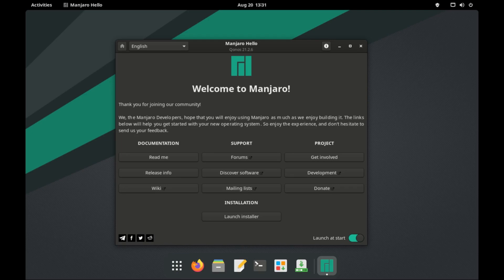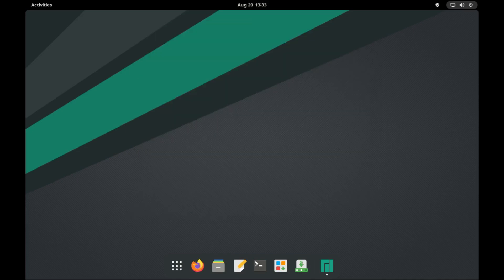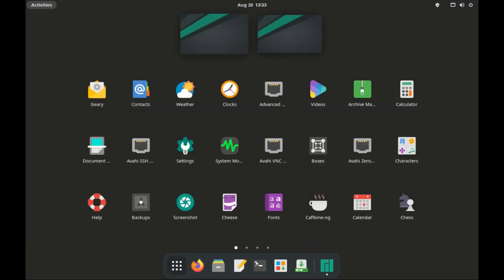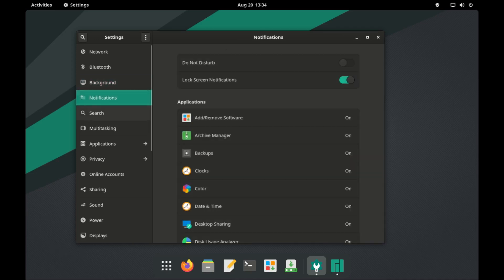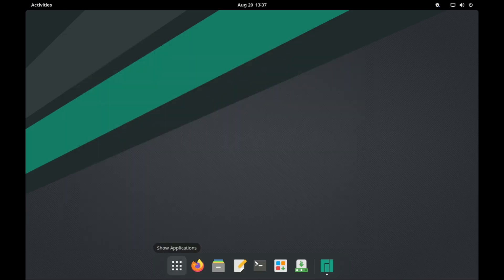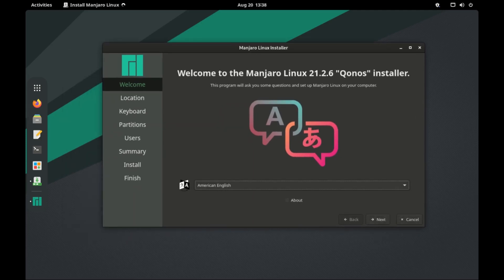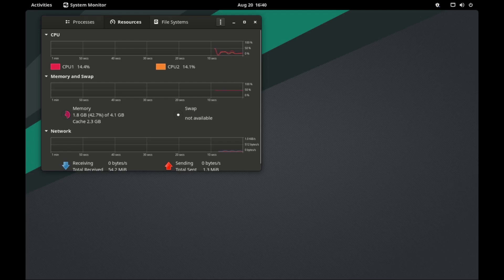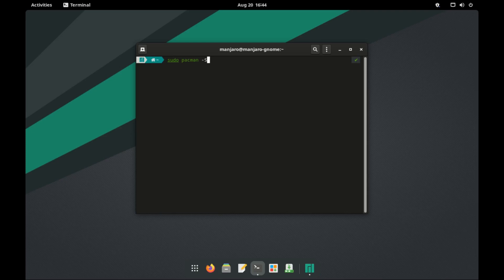The One Linux Distro You Should Definitely Install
Manjaro is no doubt one of the best linux distros available for your installation and use. This video is covers a review of Gnome edition of manjaro.

Be sure to leave a like or dislike.